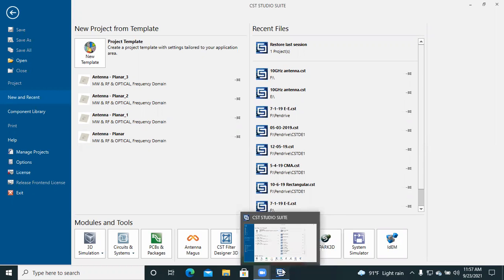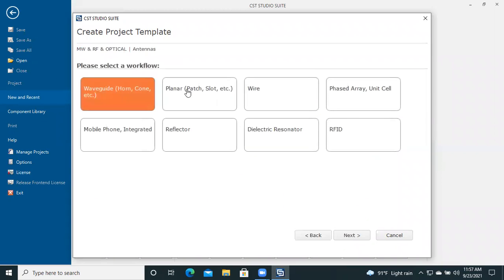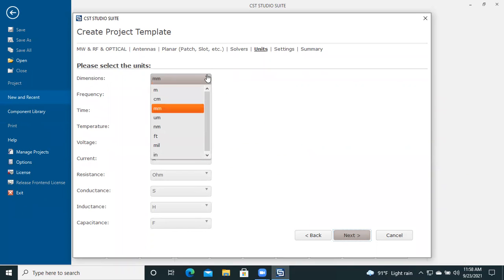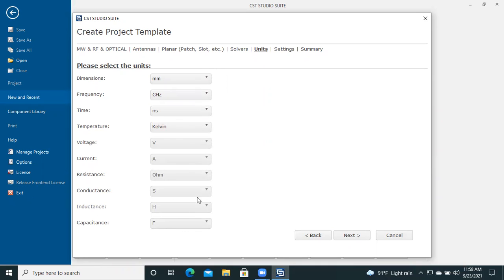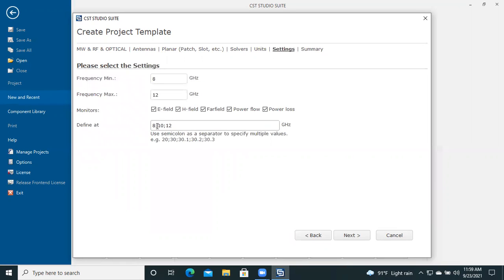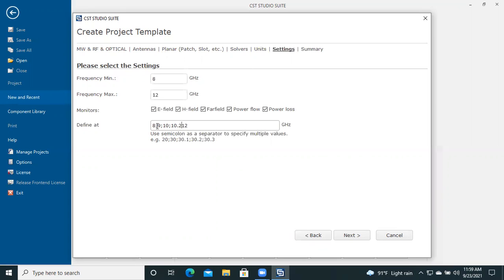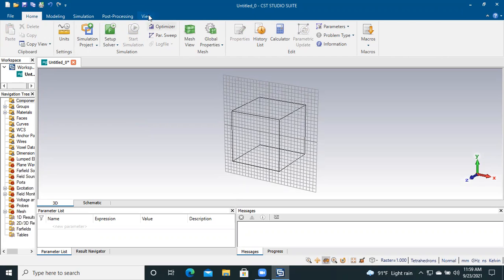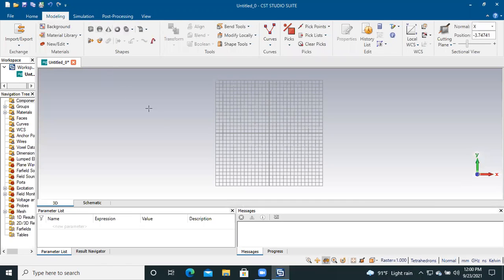Microstrip Antenna Design Using CST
This video helps you to understand how to design a Microstrip patch antenna  using CST. Here I designed an antenna having a center frequency of 10GHz.